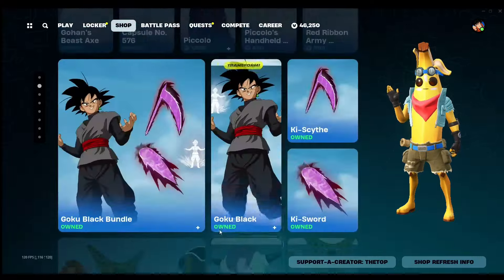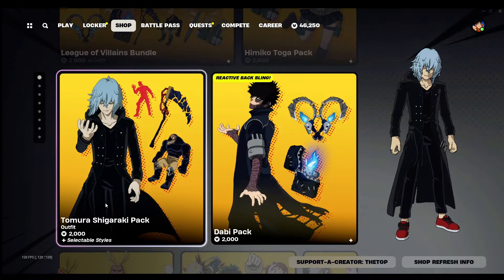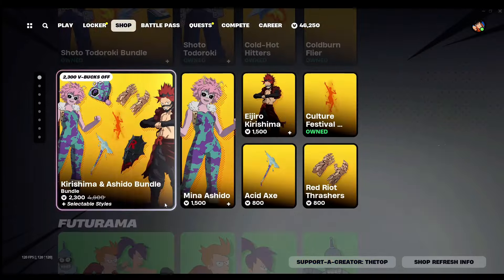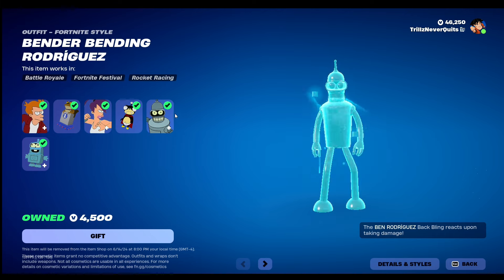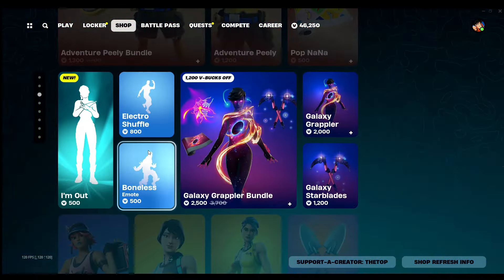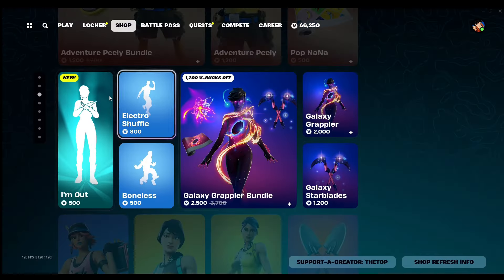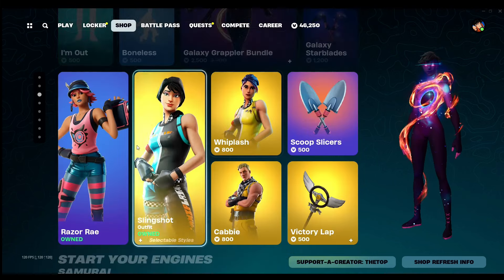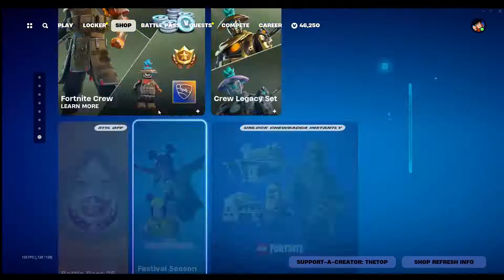*NEW* IM OUT EMOTE! Fortnite Item Shop [June 10th, 2024] (Fortnite Chapter )